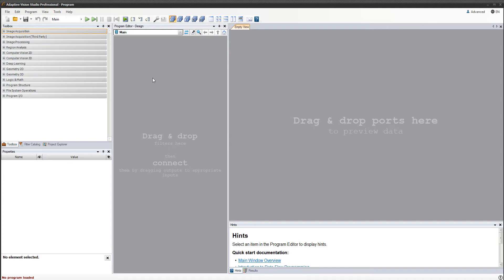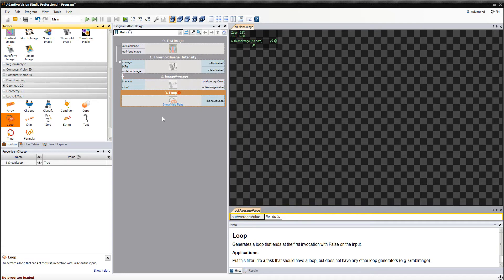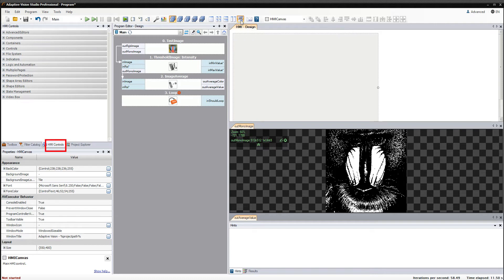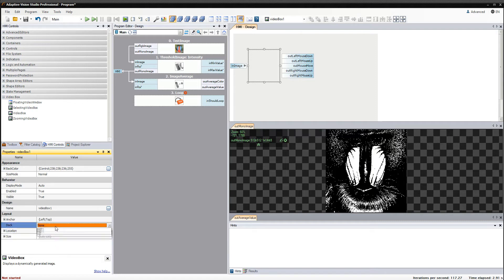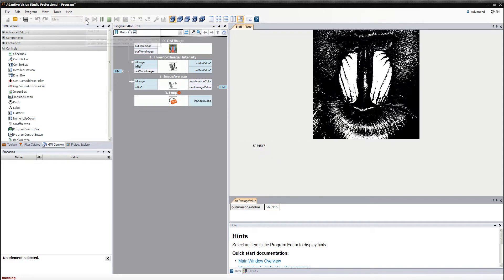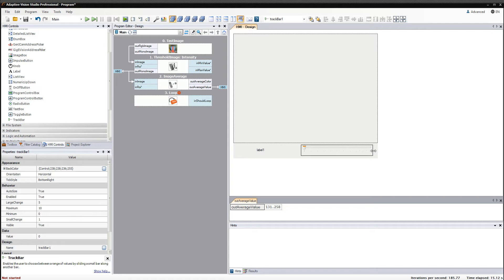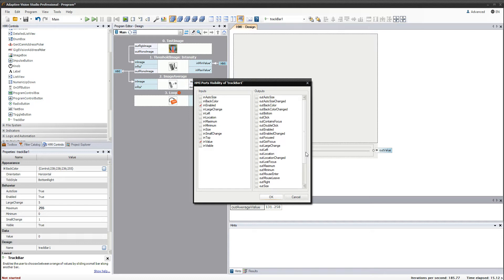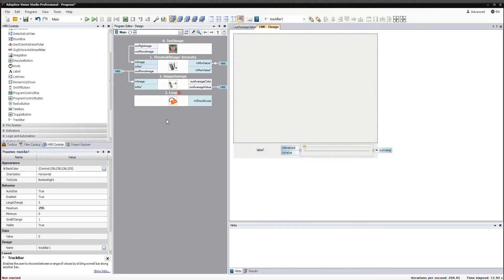13. Adaptive Vision Studio Tutorial: HMI Basics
This tutorial shows you the basics of creating HMI for your projects in Adaptive Vision Studio 4.